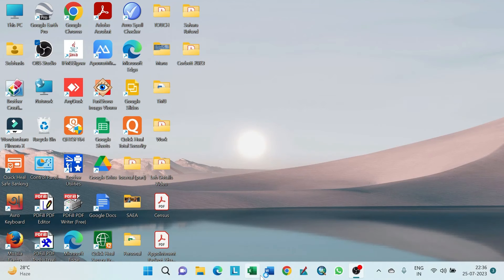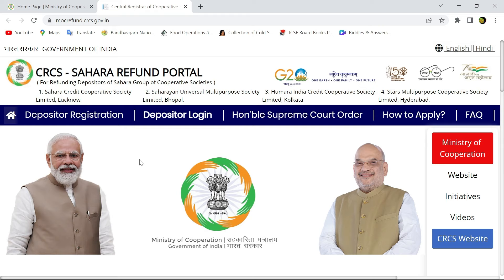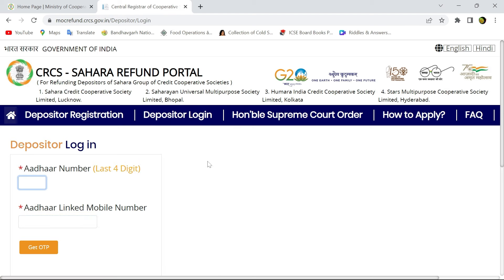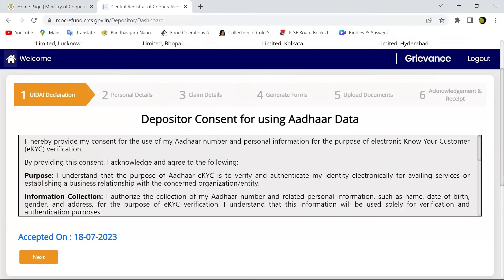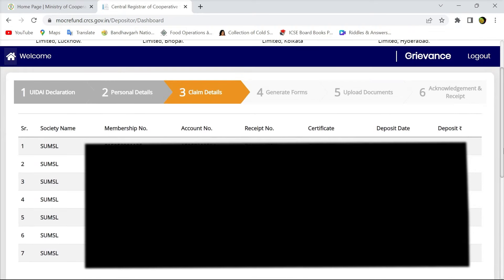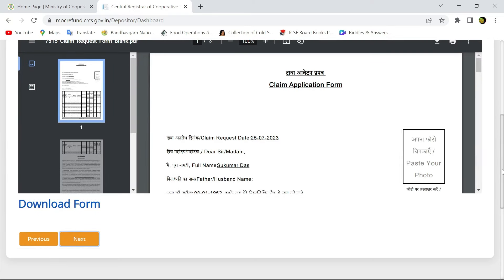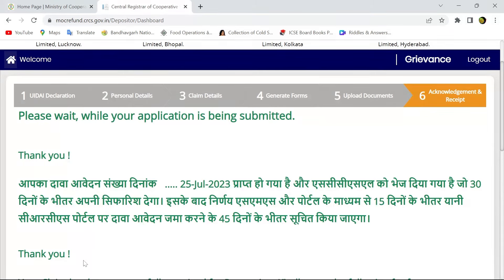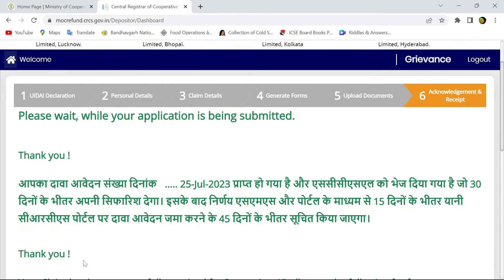Sahara India Refund Online Claim Kaise Kare I Apply for Sahara Refund Online Claim I Step By Step I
In this video it is talked about How to submit Online Application Form for claiming refund through Sahara Refund Portal 2023. Sahara Refund Portal Online Form Kaise Bhare, Step by Step full Process.